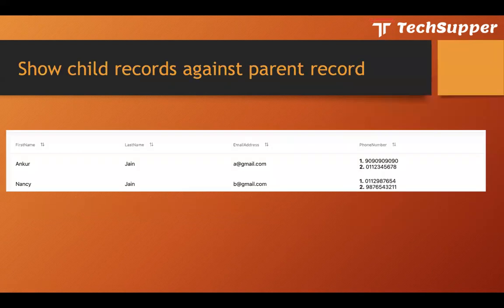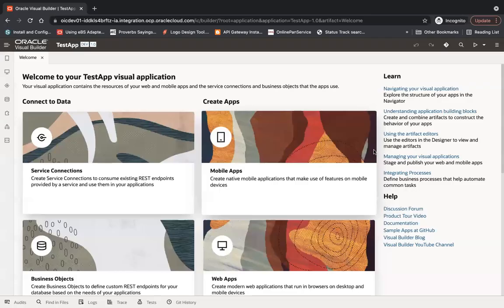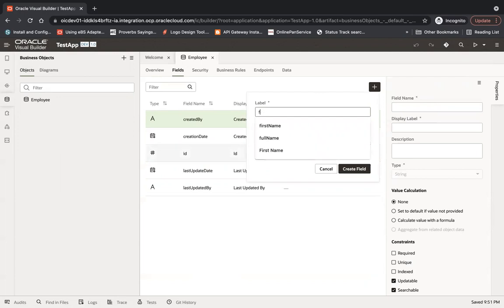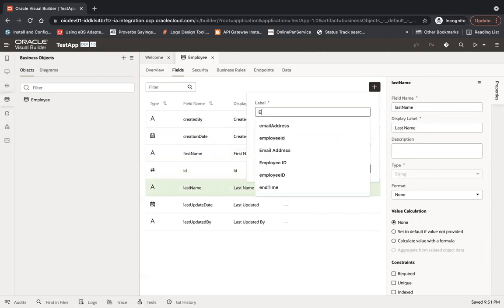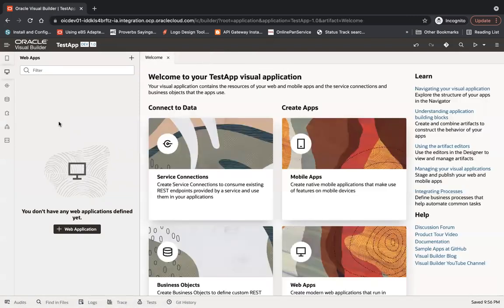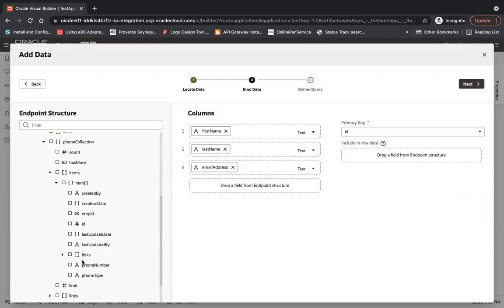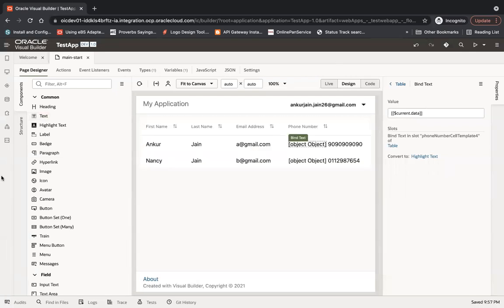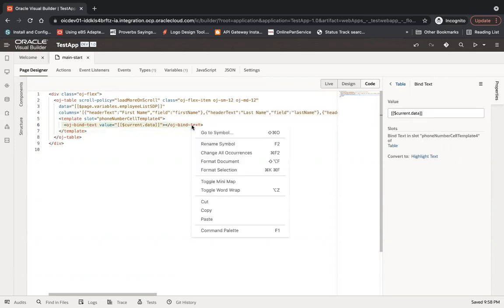Show child records against parent record Oracle Visual Builder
Show child records against parent records Oracle Visual Builder

In this video, you will learn how to show child records against parent records in Oracle Visual Builder.

Click on the link and watch the complete video.